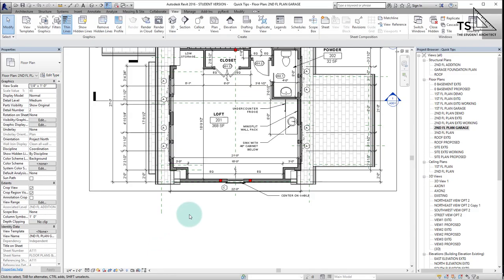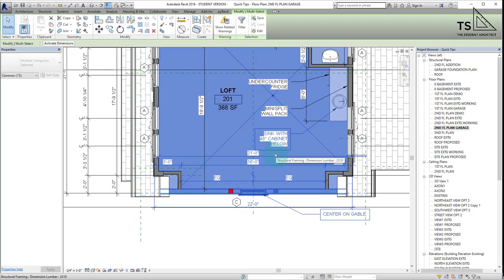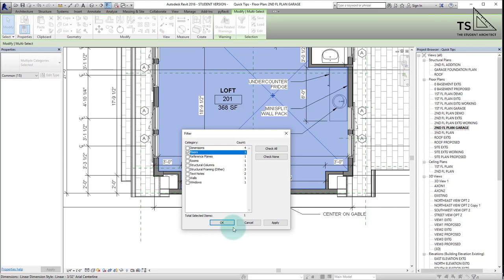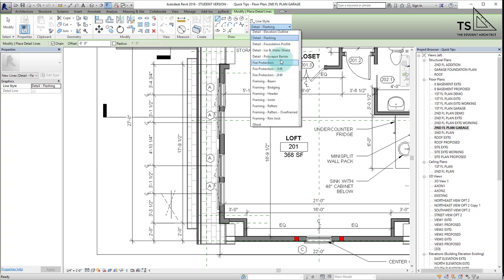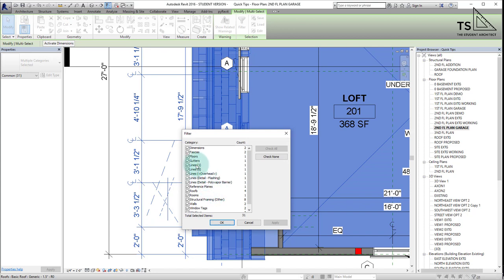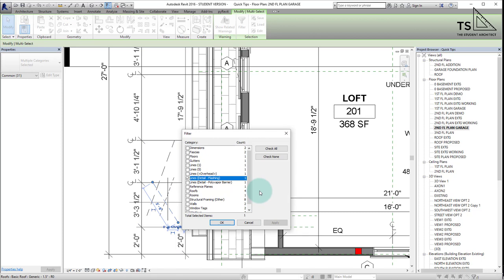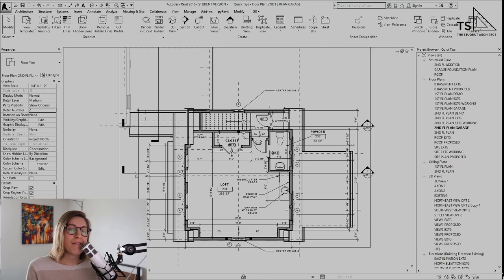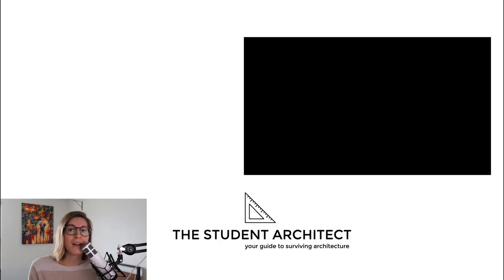Filtering Selections in Revit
Learn about the power of filtering selections while working in Revit. Whether you want to select multiple columns, floors hidden by walls, deselect elements, I'll show you how here!